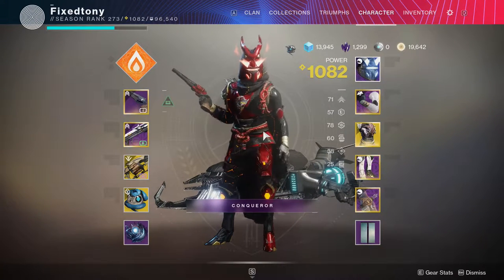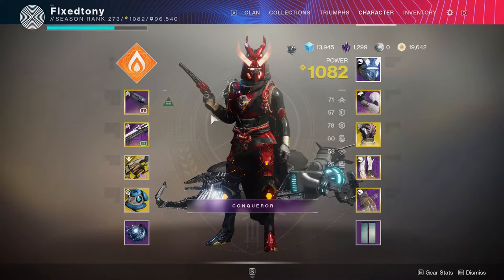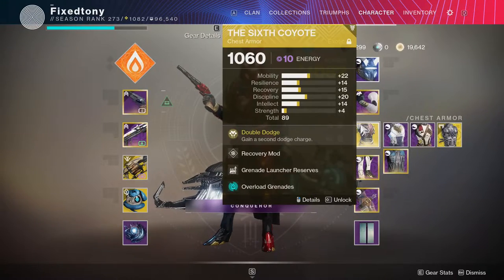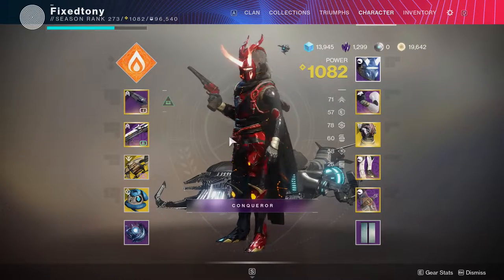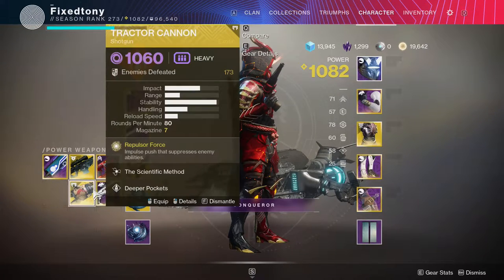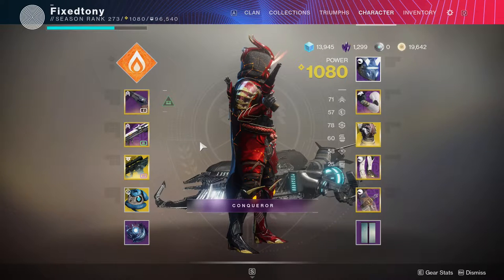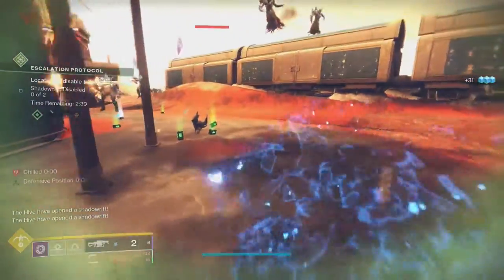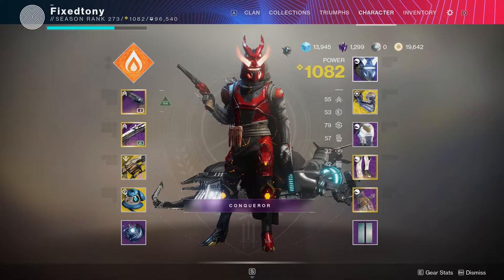Grow Fat with Strength Build | Destiny 2: Season of The Arrivals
In this video we'll be looking into one of my favorite builds in the game. One of the best things about this build is that you can use this on any class and is not dependent on a specific class.